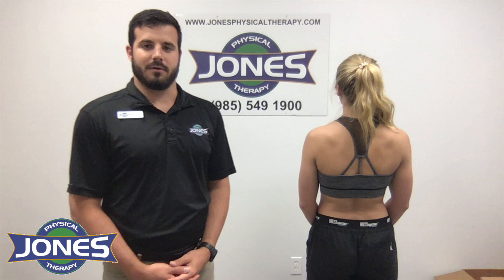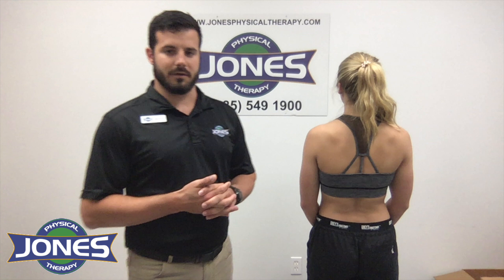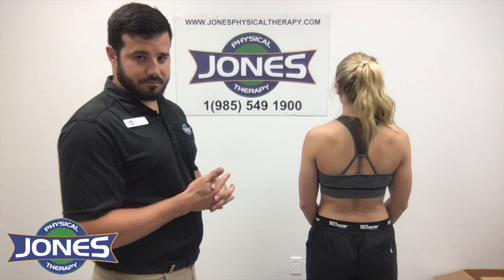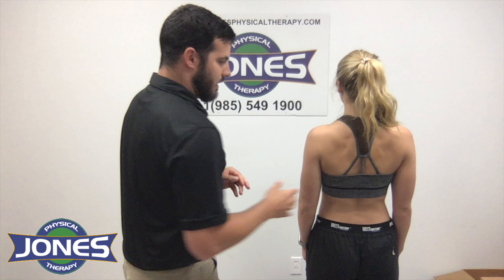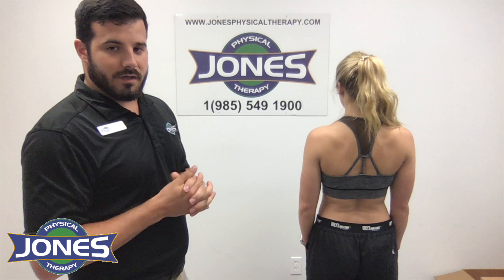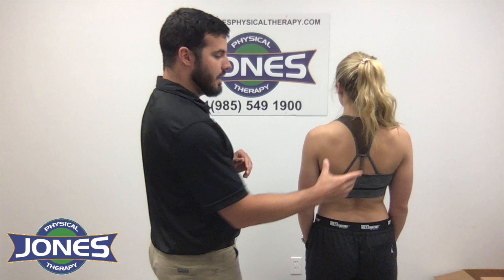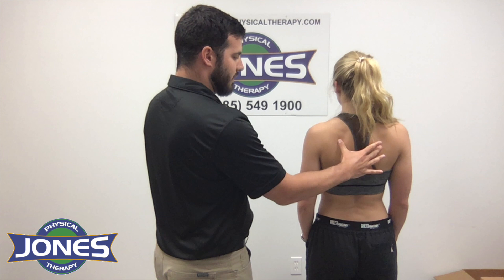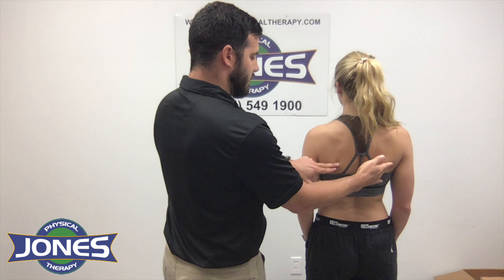The Amazing Shoulder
The shoulder is truly an amazing part of your body. Just think of everything you do throughout the day that would be impossible without it. We are able to reach, grab, lift, push, pull, and throw thanks to our shoulders. It is designed to put our hands in the right positions so we can survive.  Check out our PT's, Mason Porter, blog post on how to keep the shoulder healthy and happy!